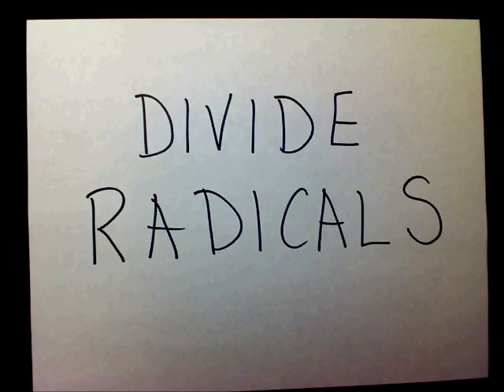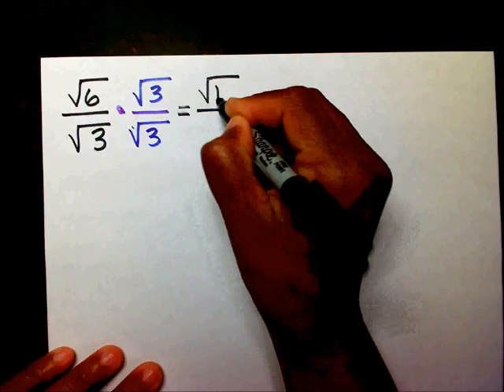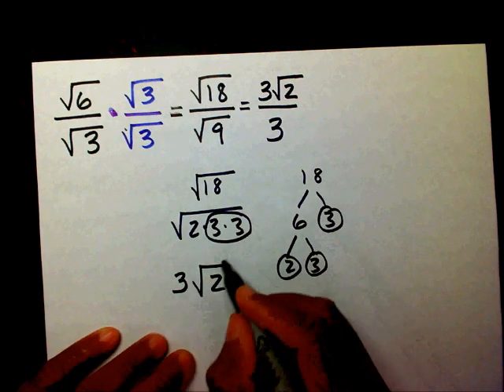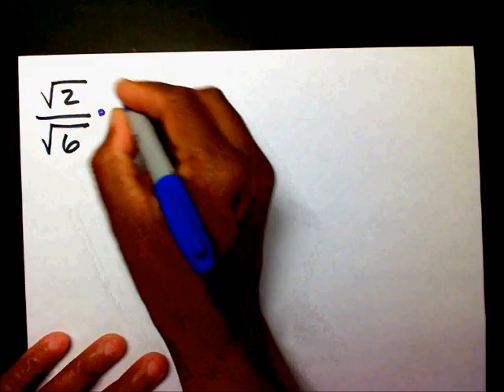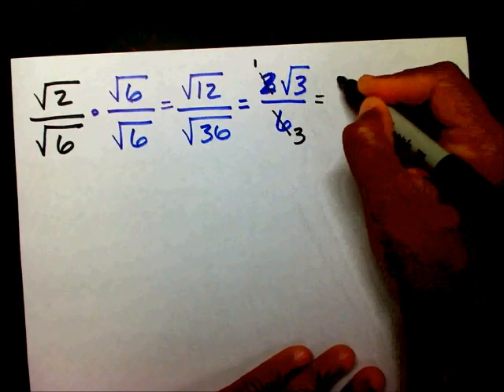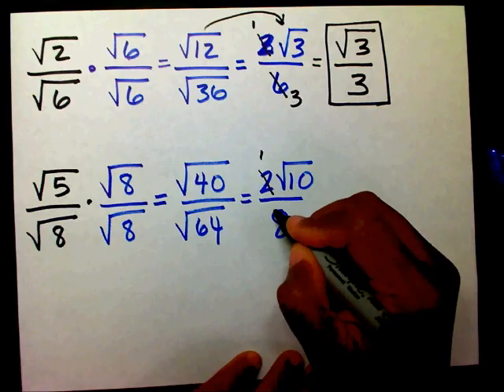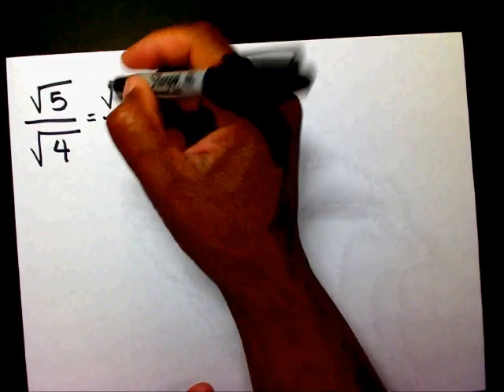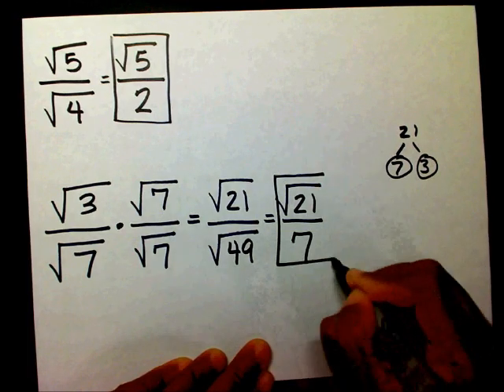Divide Radicals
Divide and simplify radicals